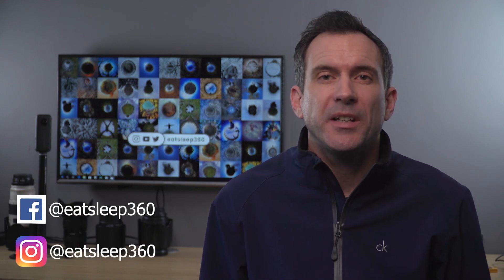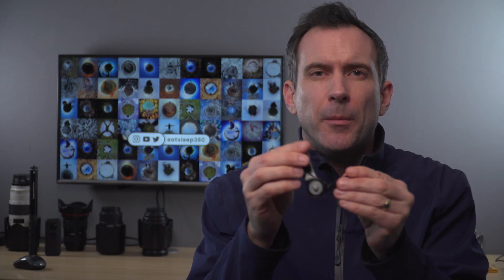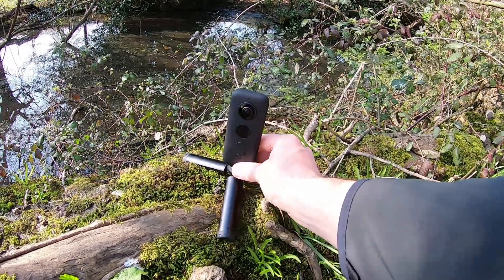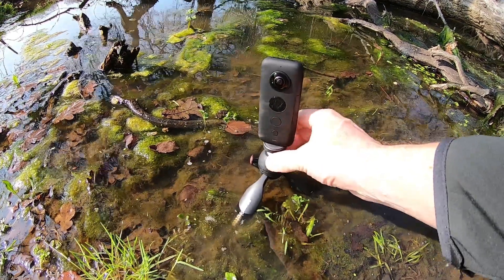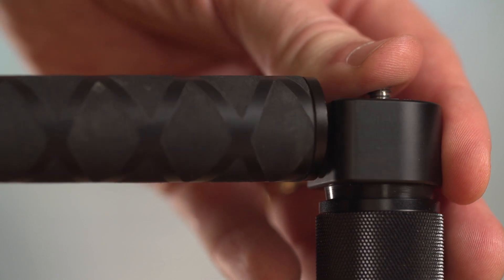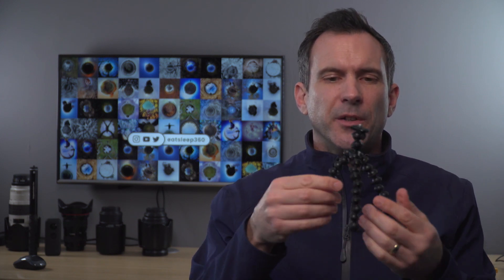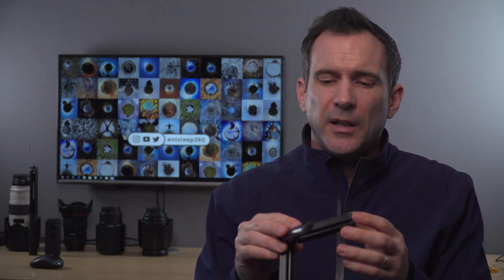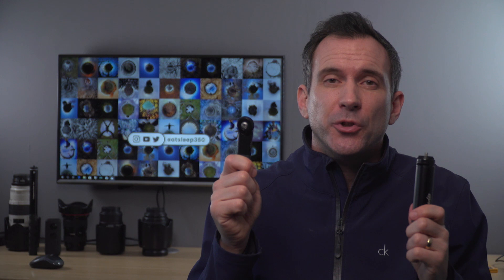Best 360 Camera Tripod for Insta360 ONE X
Which 360 camera tripod is best for the insta360 ONE X camera? In this video I look at the five 360 camera tripods that I use with my insta360 ONE X camera and the pros and cons for each of them.

Free selfie stick with the Insta360 One X can be found

More details on each tripod reviewed can be found below:

USA KIT LINKS
Joby Micro Tripod
Zeadio tripod
Manfrotto Pixie tripod
Insta360 bullet time tripod
Joby Gorillapod

insta360 ONE X camera bundle

UNITED KINGDOM KIT LINKS
Joby Micro Tripod
Zeadio tripod
Manfrotto Pixie tripod
Joby Gorillapod

insta360 ONE X camera and selfie stick bundle
UK (with memory card bundle)

In this video Richard Hookings from Eat Sleep 360 provides a review of 360 camera tripods that he uses with his insta360 one x camera to shoot 360 photos and video.